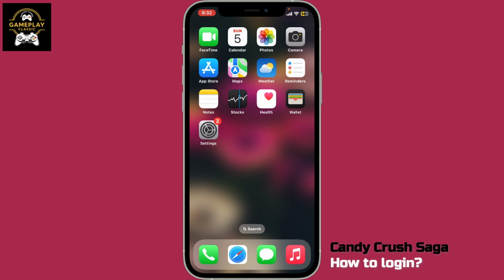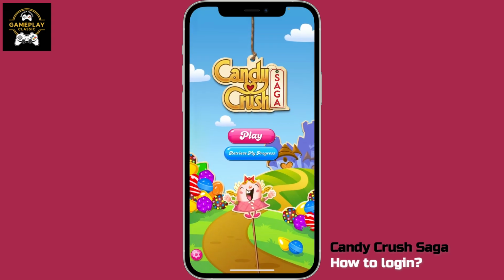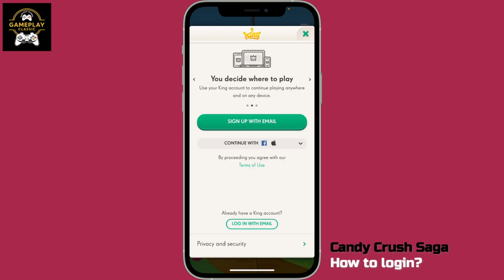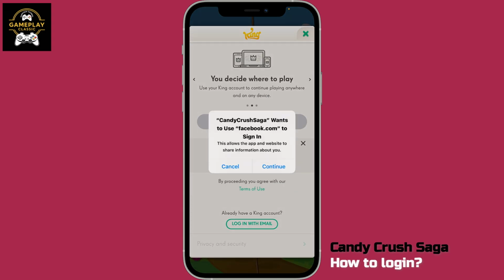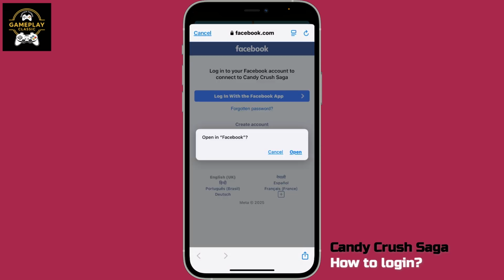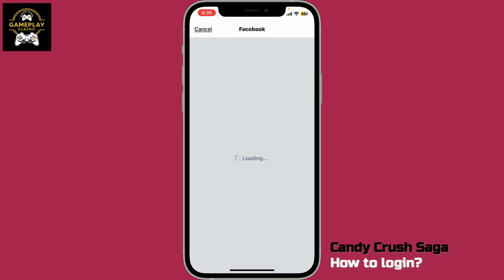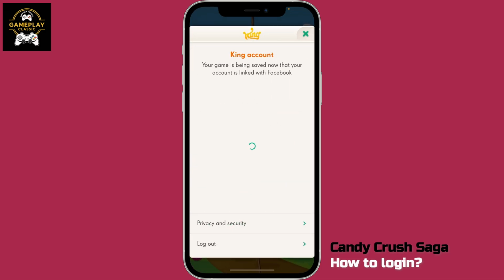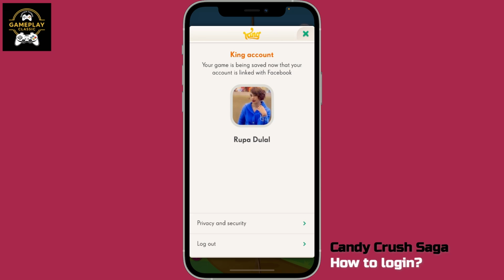How to Login to Candy Crush Saga with Facebook? Candy Crush Login with Facebook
In this tutorial, learn how to log in to Candy Crush Saga using your Facebook account! Connect your progress, compete with friends, and enjoy seamless gameplay across all your devices. Whether you're a beginner or a long-time player, this guide will walk you through the process step by step.

Credits:
Developer: King
Publisher: King

Platforms:
Publisher: King